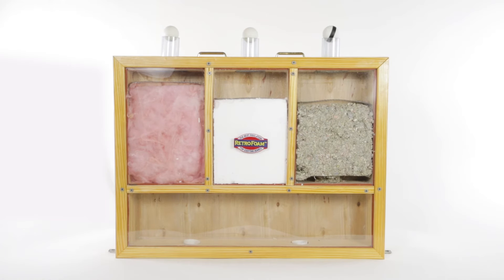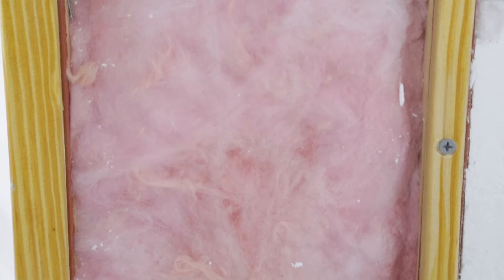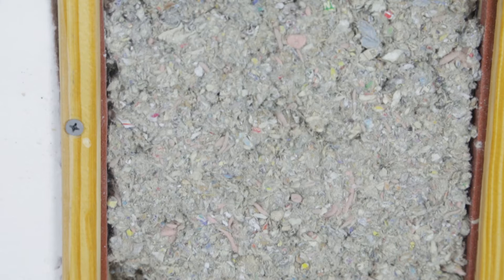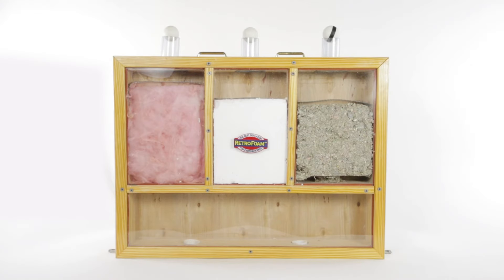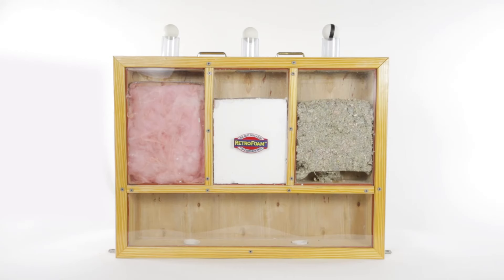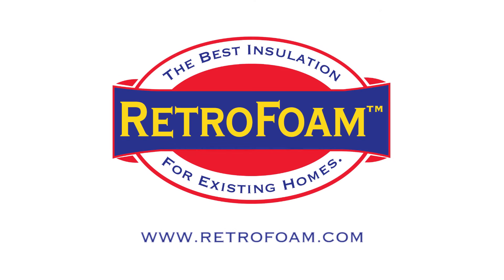RetroFoam Demonstration Showing its Superior Qualities to Other Types of Insulation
RetroFoam wall insulation is far superior to other types of traditional insulation, saving you up to 50% on energy bills. This video shows how RetroFoam compares to fiberglass and cellulose insulation. RetroFoam is non-toxic and environmentally friendly.